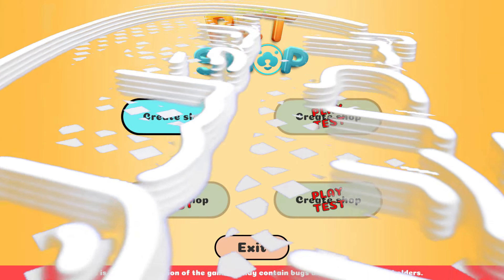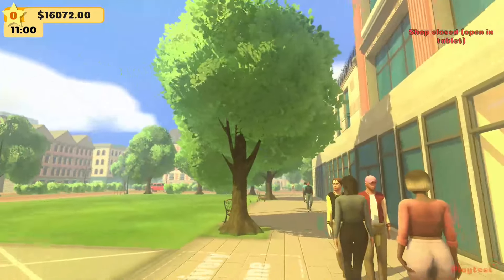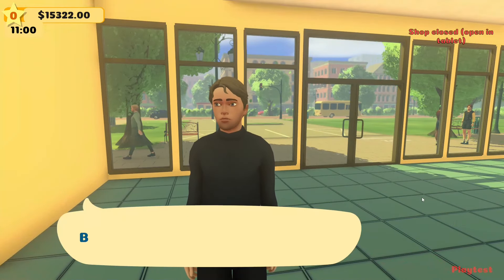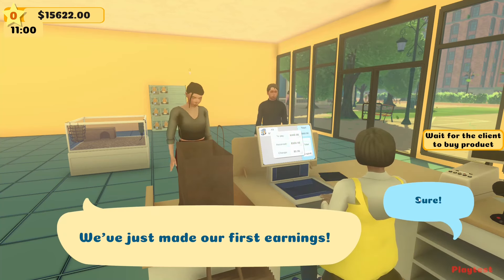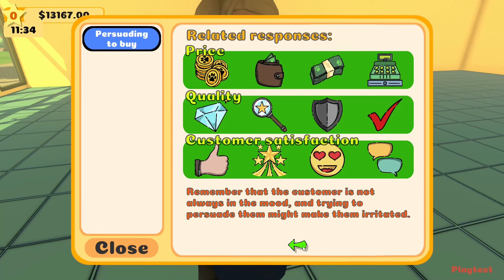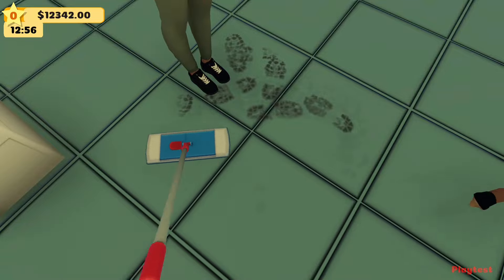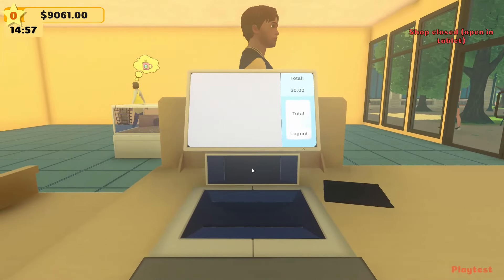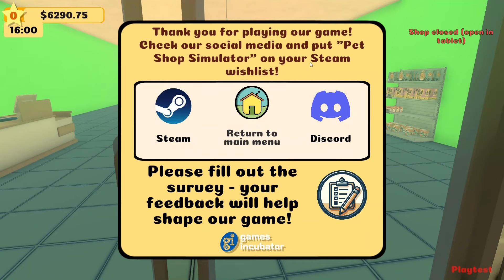Pet Shop Simulator - First Look Playtest - Building Our Own Pet Shop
Run your own pet shop in Pet Shop Simulator! Find new homes for pets, thus fulfilling the dreams of your customers. Take care of the needs of animals by selling the right items and get involved in matters related to the pets' home life!

Storage --
2TB Main SSD
540 GB M2.e ssd
2TB Game Install Drive